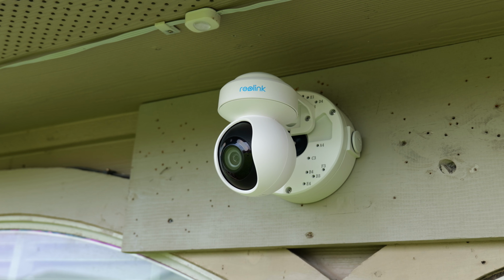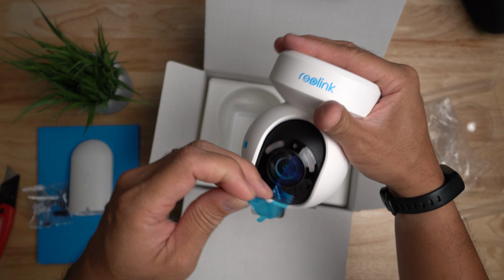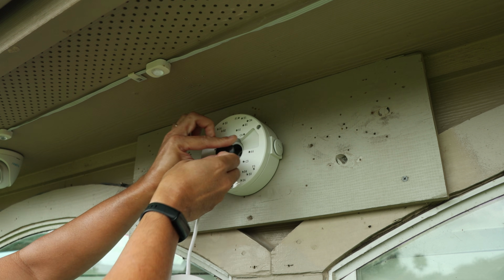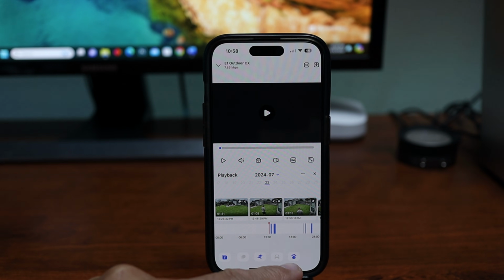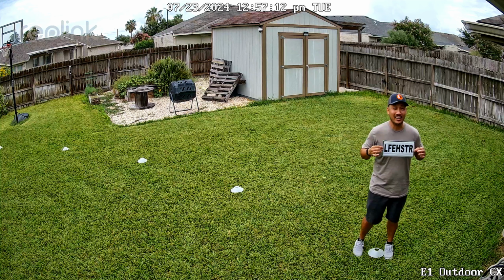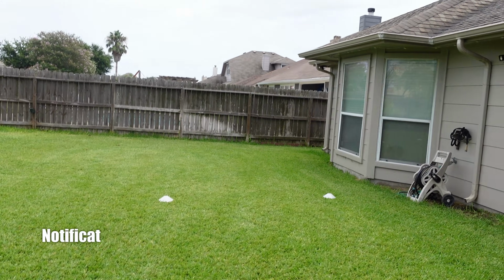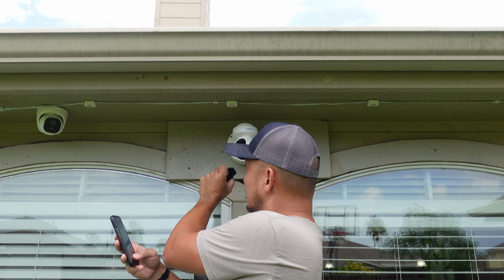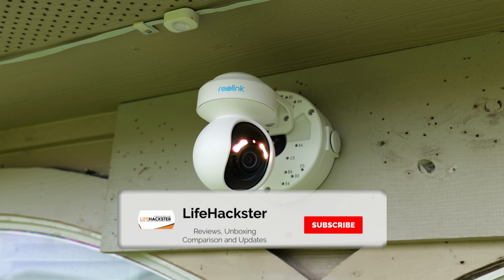Reolink E1 Outdoor CX Review - Better than the CX410?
Today, we are going to review and check out the Reolink E1 Outdoor CX. This is the low light pan and tilt with auto tracking security camera from Reolink. We will check out its features. do a quick unboxing, install, setup and check out its video quality in both daytime and at night and see if this Reolink E1 Outdoor CX will be a good option for your home security camera needs.

➡️Reolink E1 Outdoor CX
➡️Reolink D20 Box
➡️PoE Splitter
➡️PoE Switch

00:00 Introduction
00:41 Features
01:41 Unboxing
02:32 Installation
03:58 Setup
04:25 Settings
06:20 Video Quality
08:52 Testing